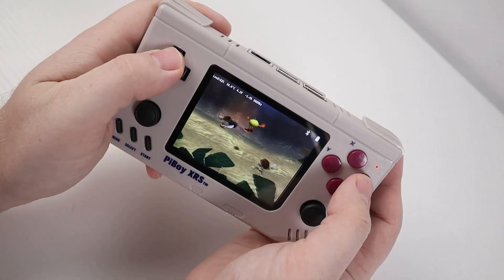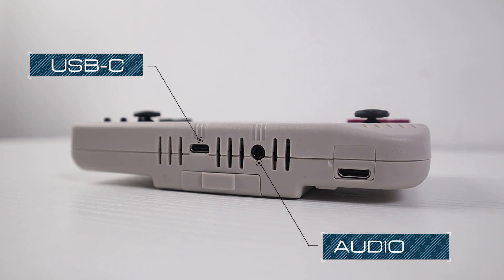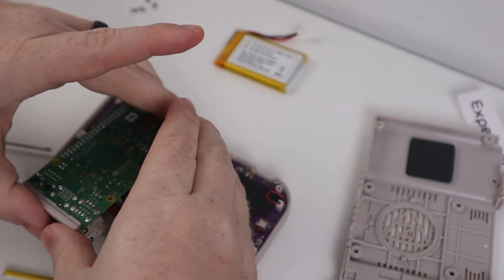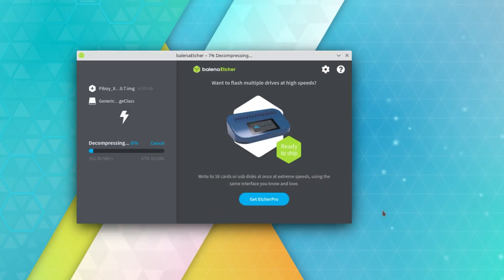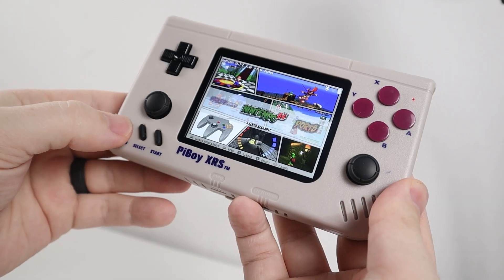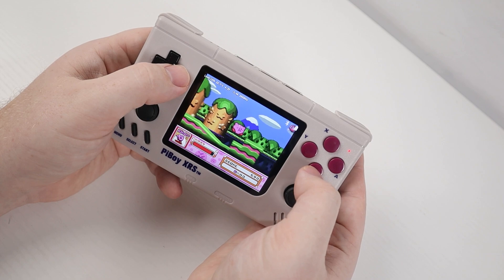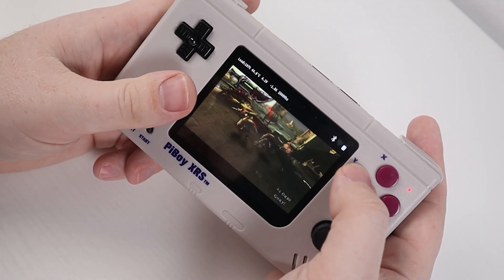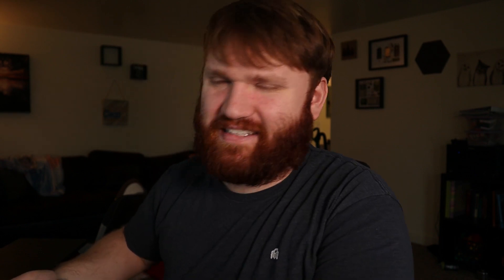Are RaspberryPi Hand-Helds worth it?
$100 - 60 day credit on new Linode accounts for TechHut viewers. PiBoy XRS a horizontal handheld gaming system powered by a Raspberry Pi4. Play N64, PSP, Dreamcast and more games like never before. PiBoy XRS is designed for hacking, modding and upgrades.

00:00 - PiBoy XRS
02:20 - Assembly
03:40 - Software
06:07 - Linode (Sponsor)
06:35 - Gaming
08:26 - Final Thoughts